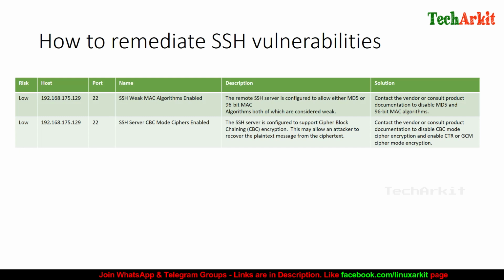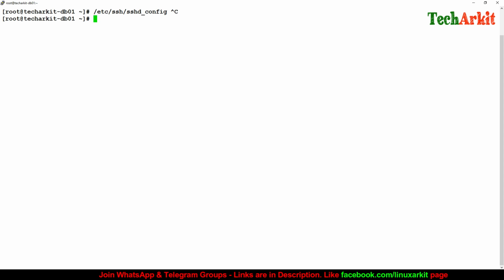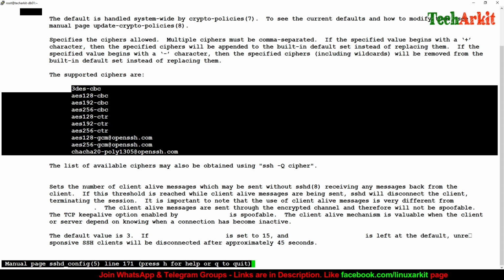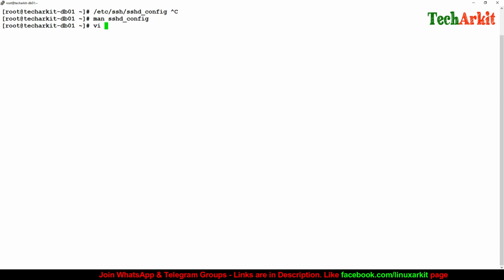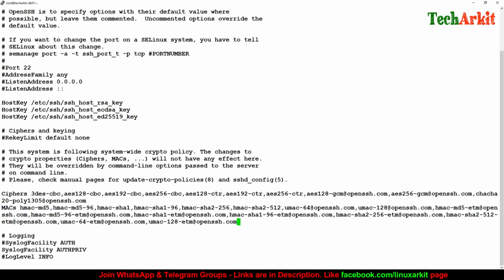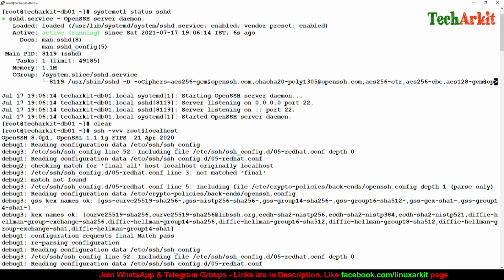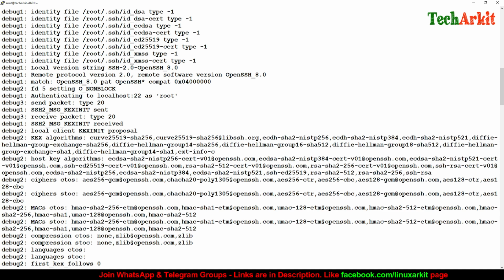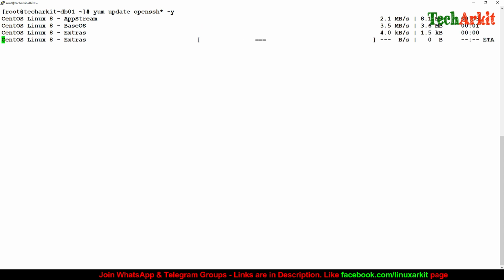SSH vulnerabilities MAC algorithms and CBC ciphers - Resolved | Tech Arkit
How to Disable weak ciphers in SSH protocol access

Name: SSH Weak MAC Algorithms Enabled
Description: The remote SSH server is configured to allow either MD5 or 96-bit MAC Algorithms both of which are considered weak.
Solution: Contact the vendor or consult product documentation to disable MD5 and 96-bit MAC algorithms

Name: SSH Server CBC Mode Ciphers Enabled
Description: The SSH server is configured to support Cipher Block Chaining (CBC) encryption.  This may allow an attacker to recover the plaintext message from the ciphertext
Solution: Contact the vendor or consult product documentation to disable CBC mode cipher encryption and enable CTR or GCM cipher mode encryption.